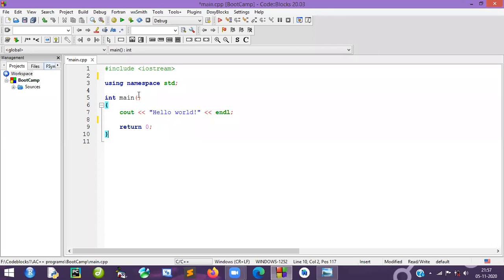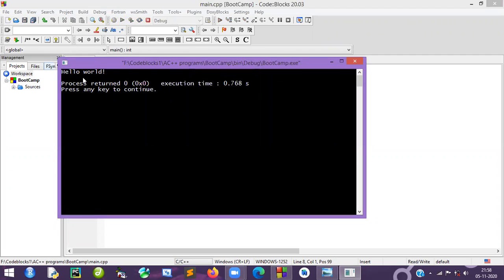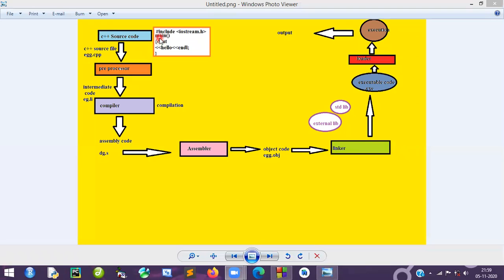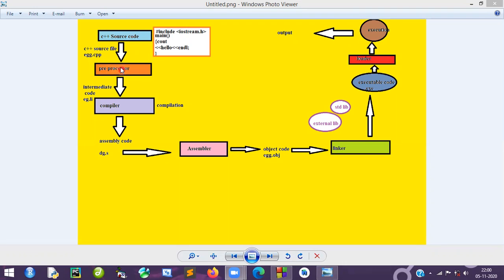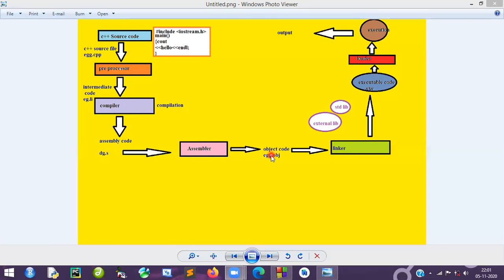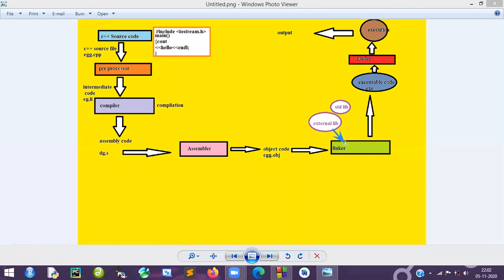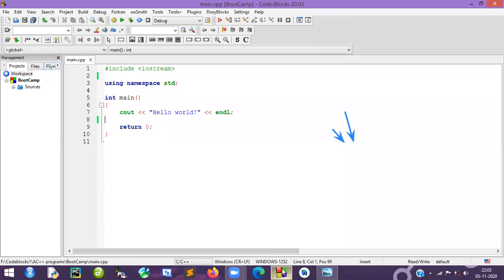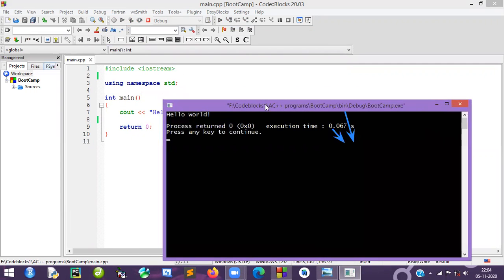C++ Source code to Executable code , All the Steps are Explained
“Programmers write programs in a form called source code. Source code must go through several steps before it becomes an executable program. The first step is to pass the source code through a compiler, which translates the high-level language instructions into object code. The linker combines modules and gives real values to all symbolic addresses, thereby producing machine code.”